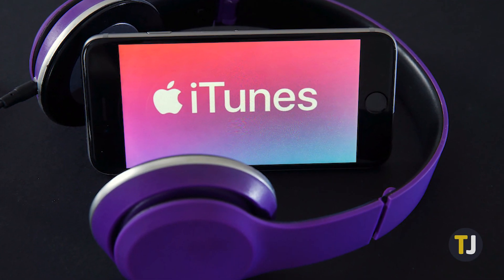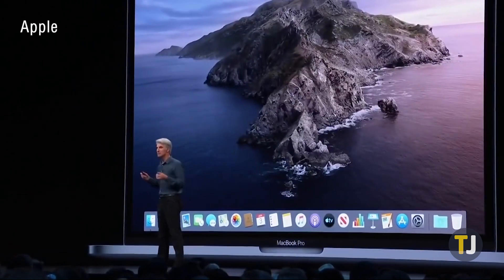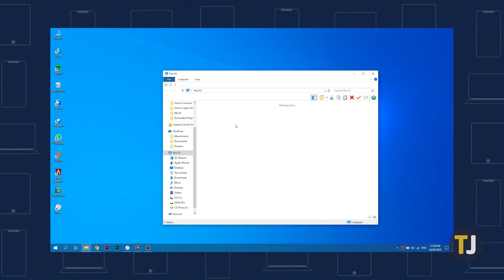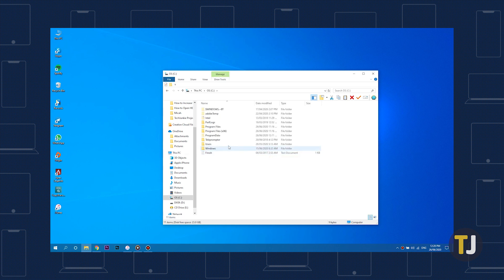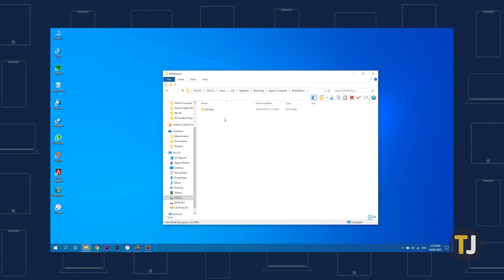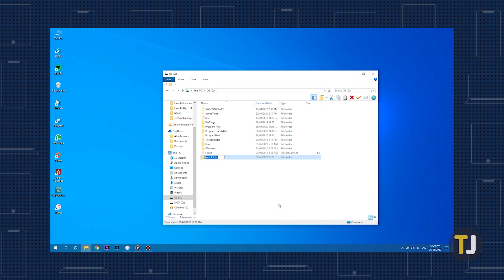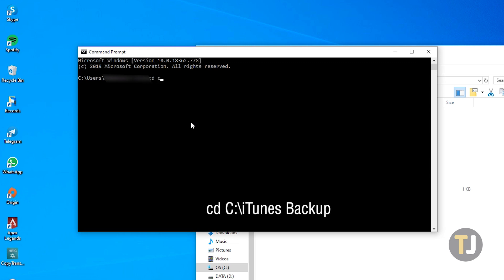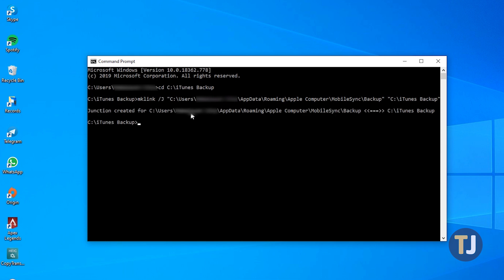How To Change the iTunes Backup Location in Windows 10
iTunes tends to wrap itself deep within Windows’ file system, which means changing basic settings can be super annoying. While you don’t normally need to know where your backup files are located, if you need to change drives or you’re upgrading your computer, being able to change where your backups are stored is a must.